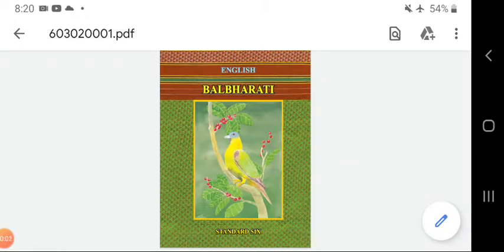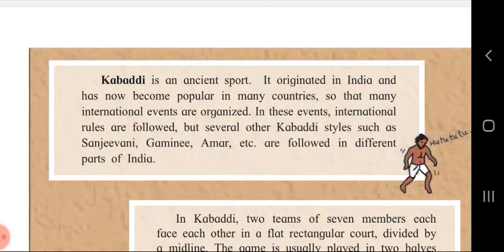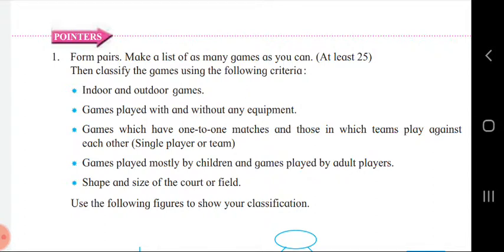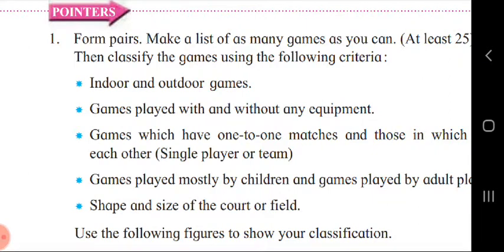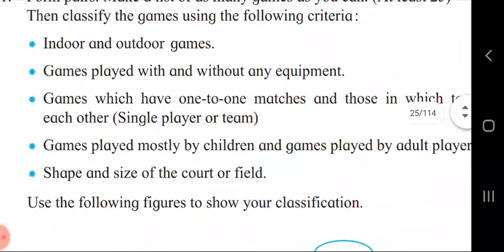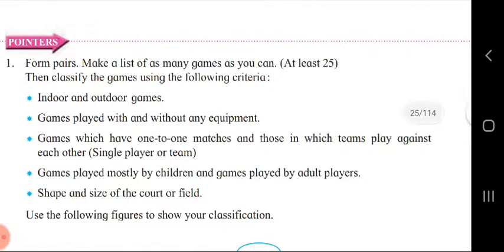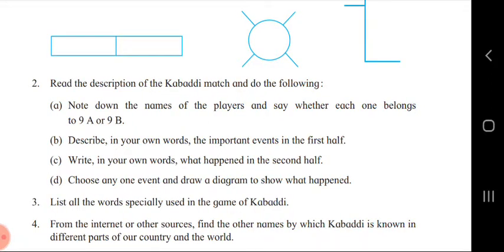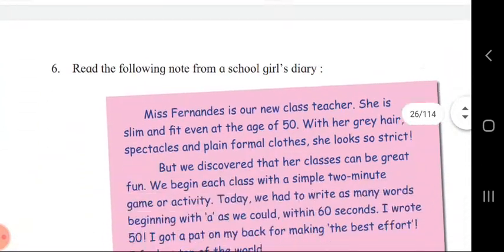Std- Vl/ Sub- English/ Ch. 1.5 A Kabaddi Match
Std Vl  sub English  ( Solved Qns-Ans)